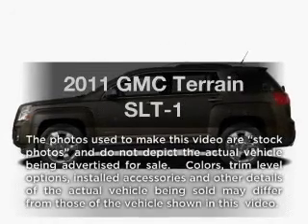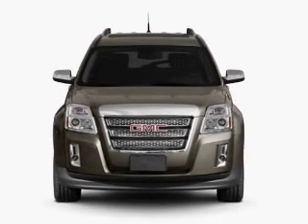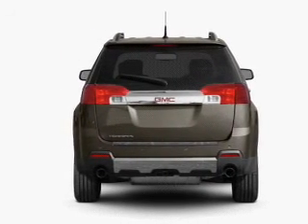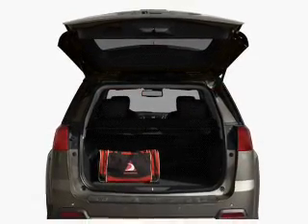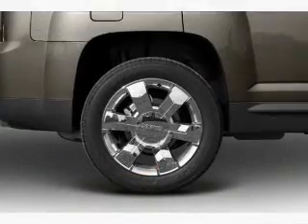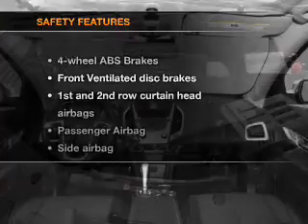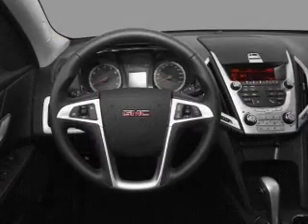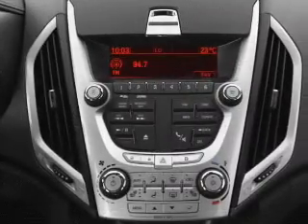2011 GMC Terrain - Fruitland Park FL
Year: 2011
Make: GMC
Model: Terrain
Trim: SLT-1
Engine: 2.4 liter inline 4 cylinder 16 valve
Transmission: 6-Speed Automatic
Color: Gray
Mileage: 20
Address:
2160 US Hwy 441